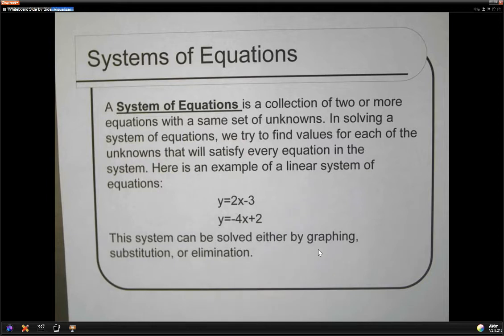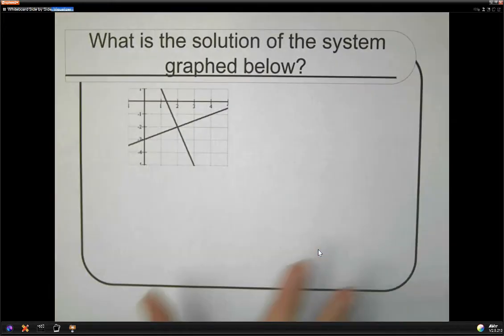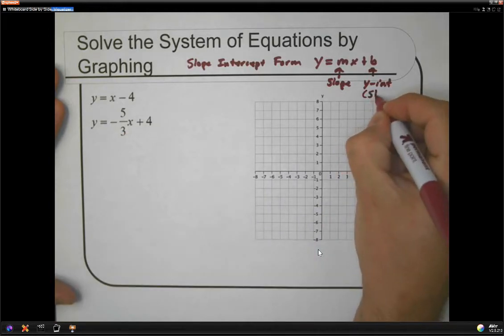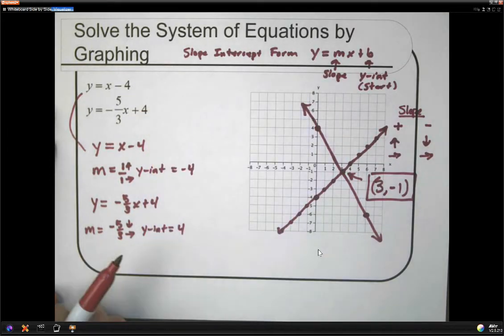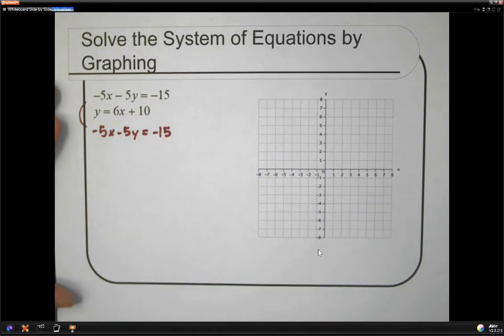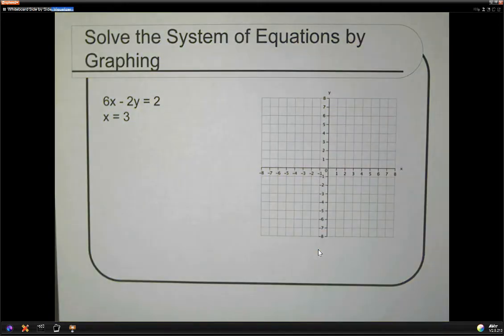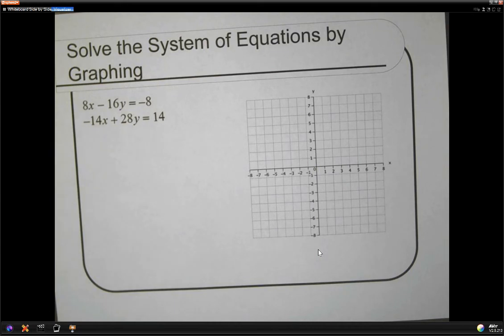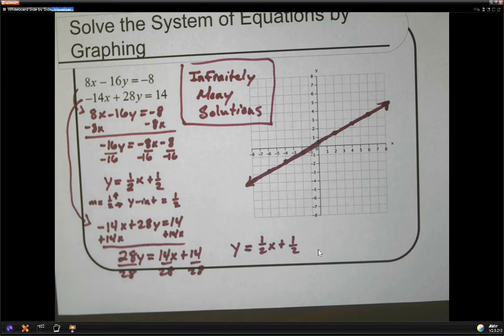Solving Systems of Equations by Graphing